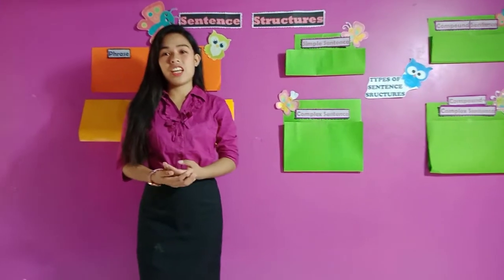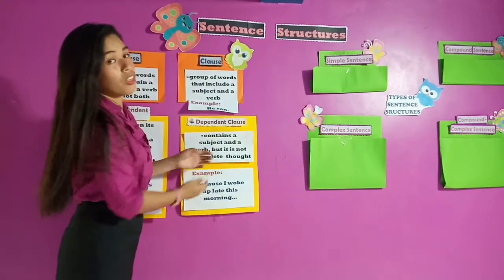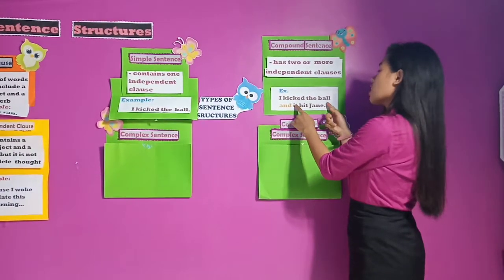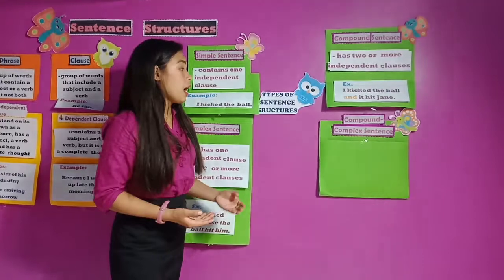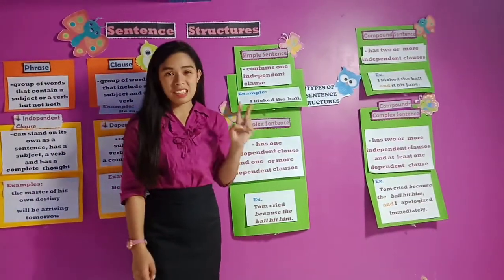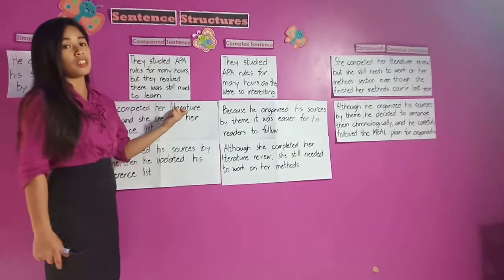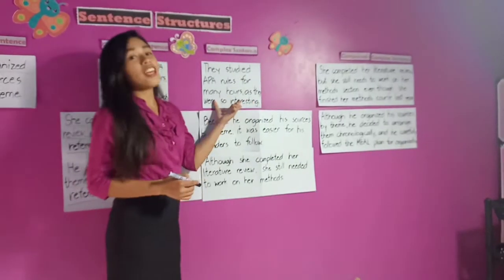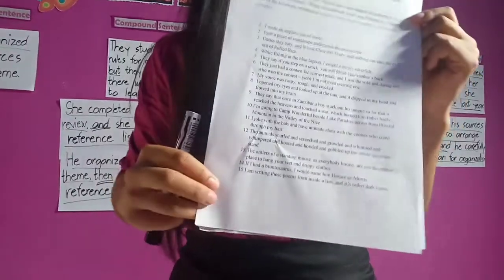Developing Materials for Teaching Grammar | MC106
Developing Materials for Grammar: Sentence Structures